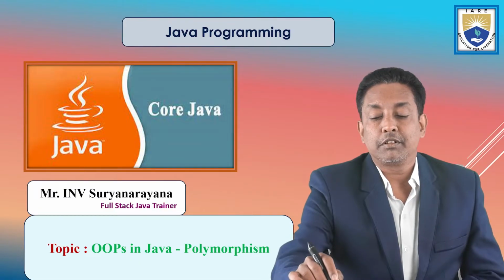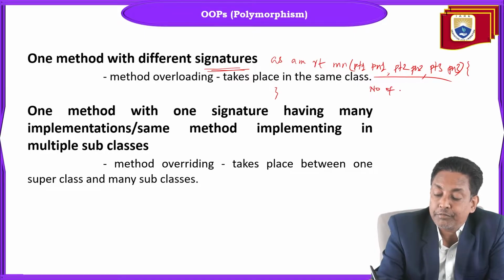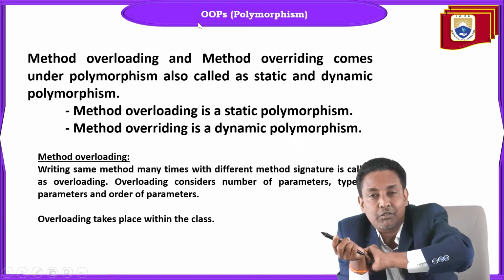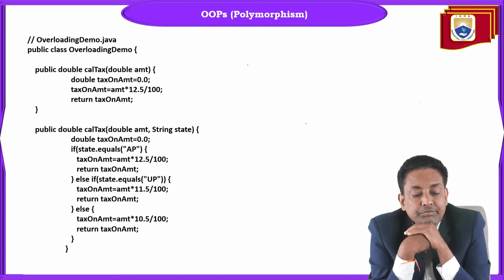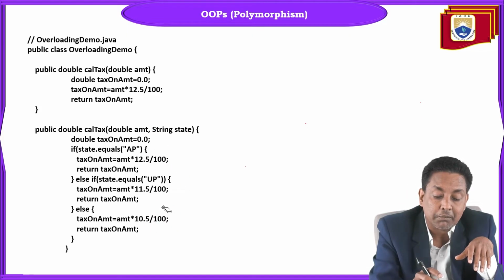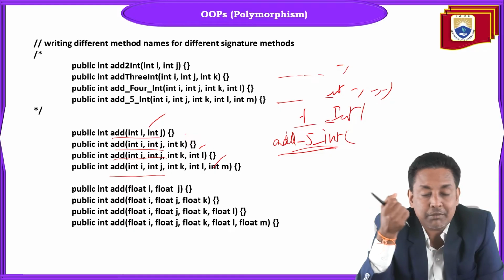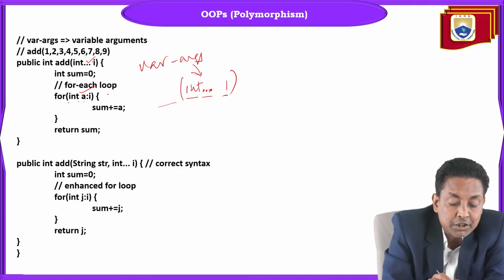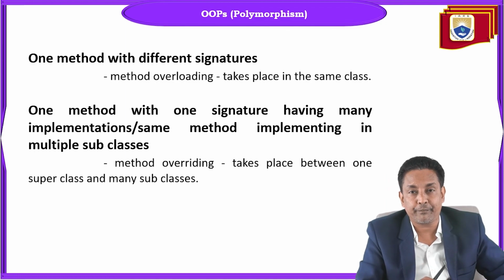OOPs in Java - Polymorphism by Mr. INV Suryanarayana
OOPs in Java - Polymorphism by Mr. INV Suryanarayana | IARE

Telangana, India.